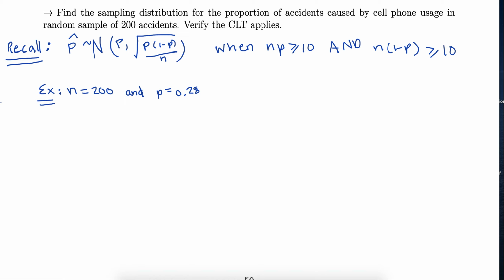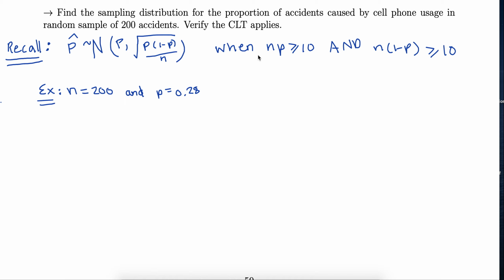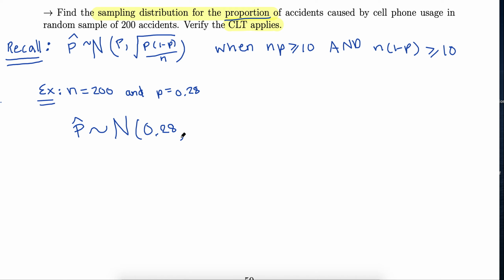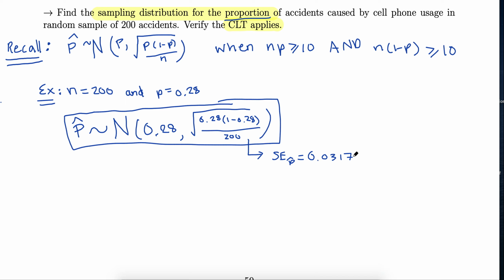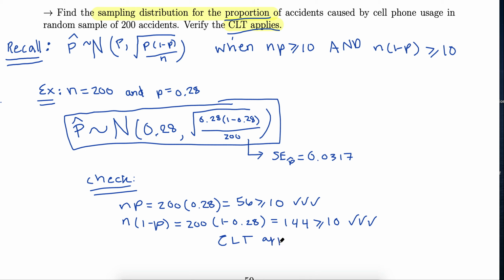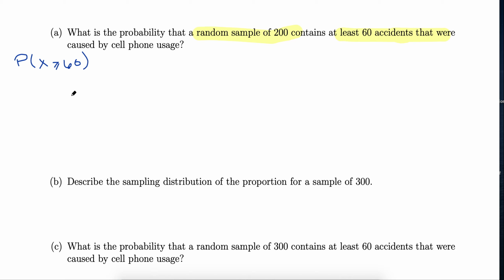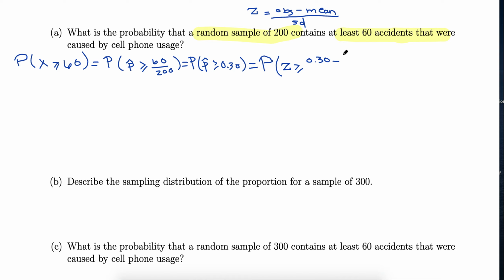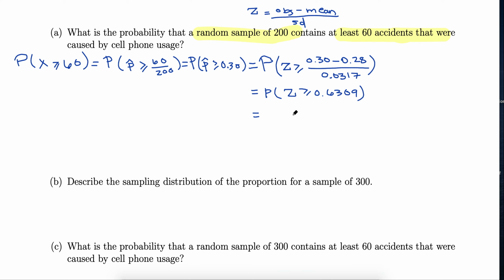Sampling Distribution of Proportions Part 2 of 3